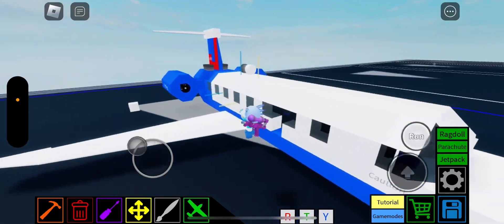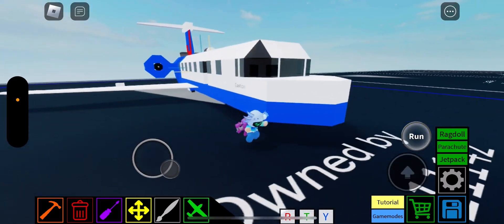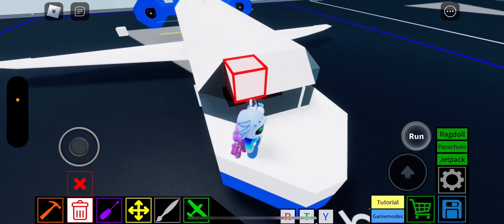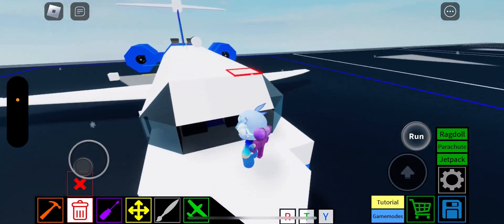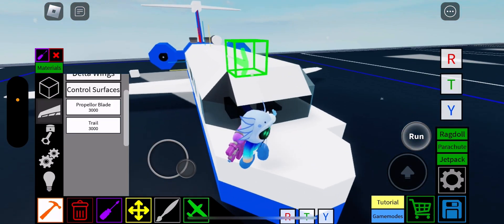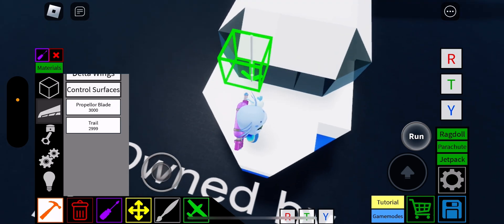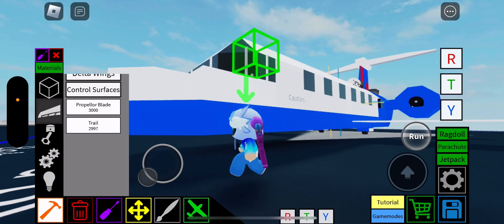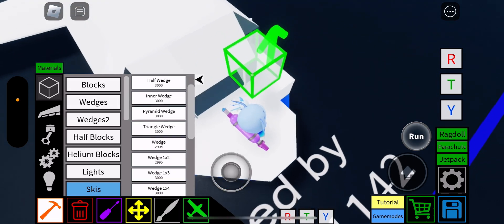How to add trails to your cockpit windows!!! Plane crazy tutorial